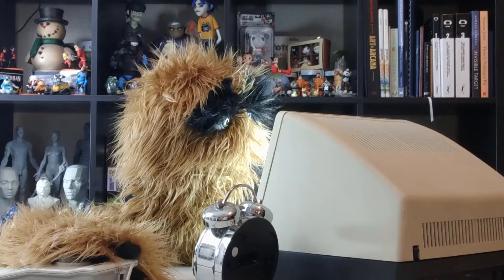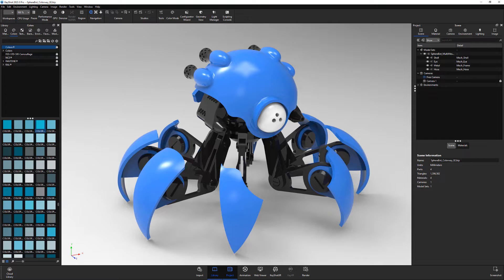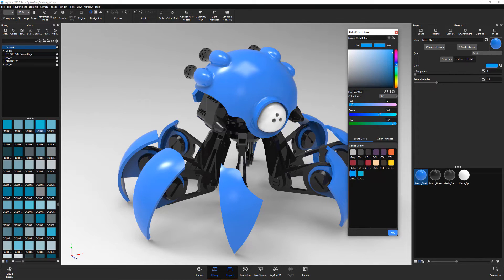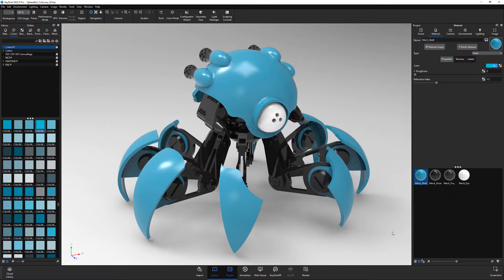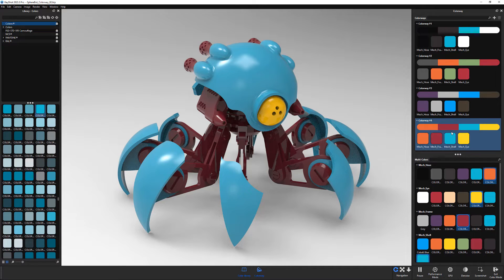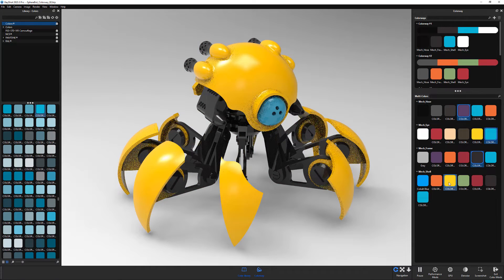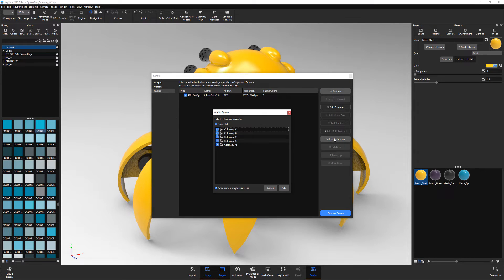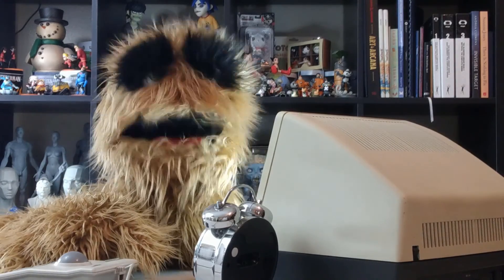KeyShot | Colorways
This video takes a quick look at the Colorway Workflow in KeyShot, which enables you to mix and match Multi-Colors from different parts with each other and save that combination.